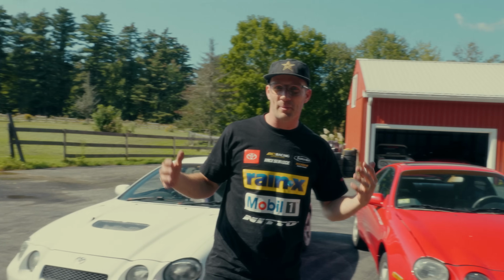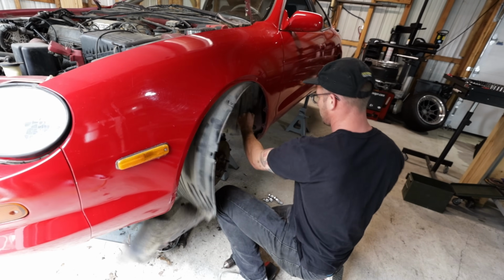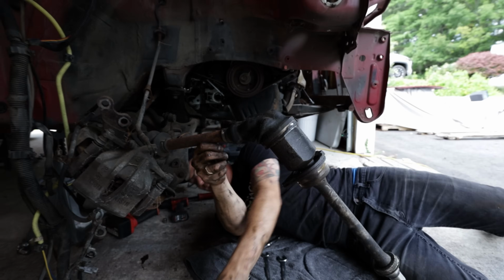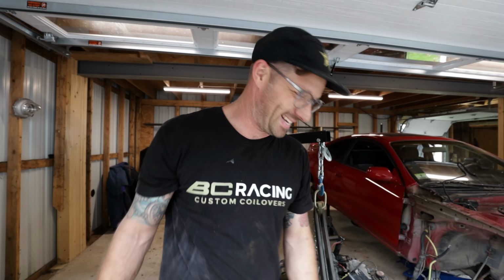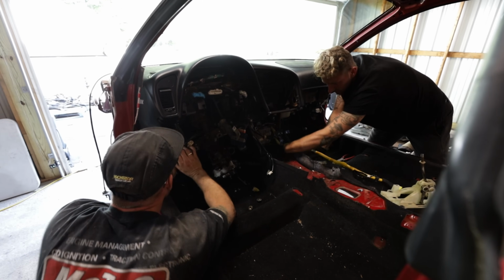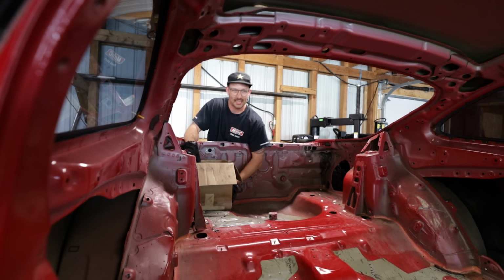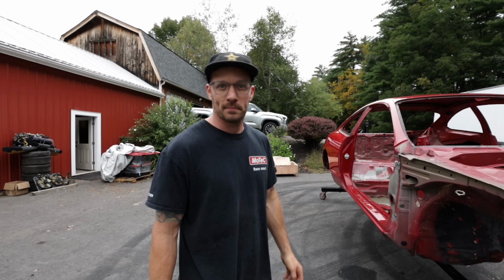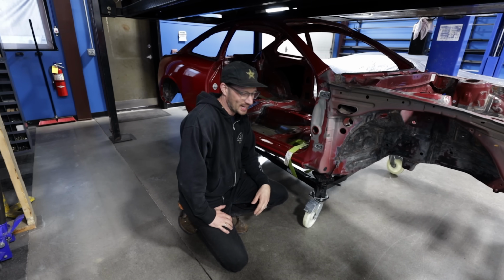Time For a RALLY BUILD! The GT411 Project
I have been dreaming of an AWD project car ever since I got a ride in the passenger seat of KB43's stage rally car 10 years ago. I have to say a huge thank you to Mobil 1 and Toyota Racing for trusting me to bring another heritage project. This episode is just the start with a ton of information and more work to come. Follow along every two weeks for a new episode!

This series is all about showing how professionals work with their skillsets. I am very much involved and will be stepping up my skillset by designing and machining some of the parts that will go on the GT411 Celica Project. I am so beyond excited for this and hope you all enjoy!